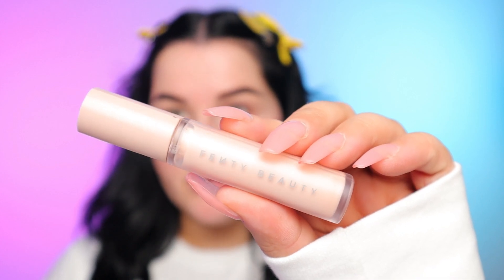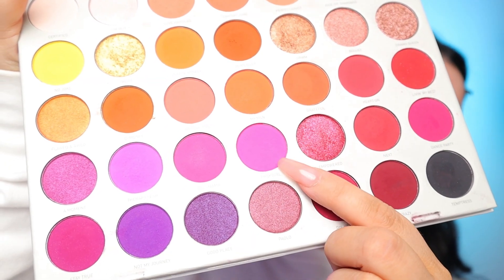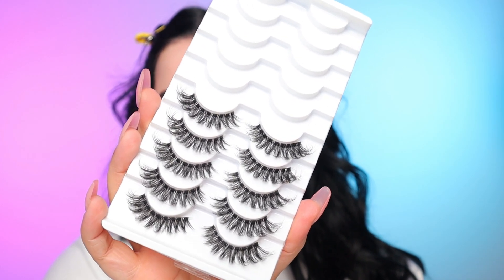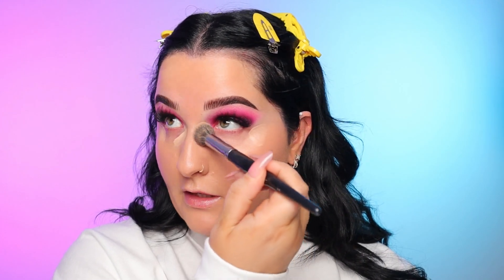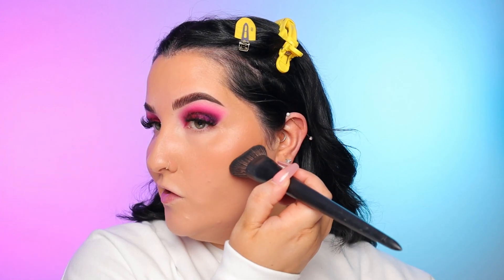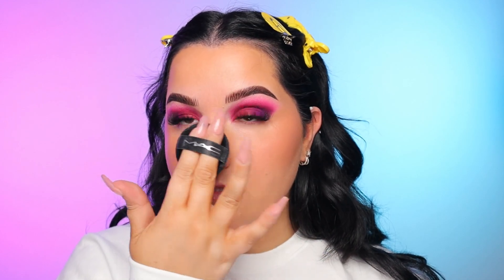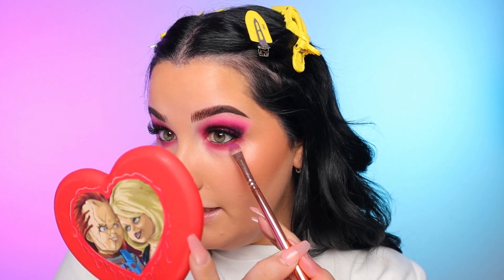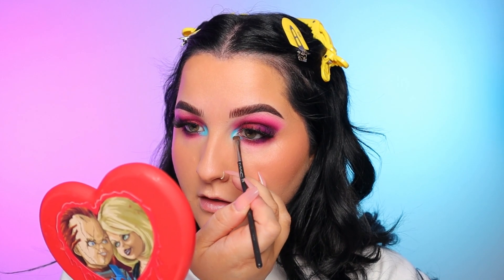Get Ready With Me | Colorful Eyeshadow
Products used:
Fenty Beauty Eye Primer
Juvias Place Eye Primer in Shade 1
Morphe x Jaclyn Hill Vol 2 Palette
LA Girl Shockwave Liner in Fresh
Morphe x Abby Roberts Palette
Urban Decay Perversion 24/7 Eyeliner
Veleasha Amazon Lashes in DT05

Mac Hyper Real Serumizer
Mac Studio Radiance Primer
Makeup By Mario SurrealSkin Foundation
Too Faced Ethereal Light Concealer
Charlotte Tilbury Cream Bronzer
Fenty Matchstix in Truffle
Mac Glow Play Blush in So Natural
Mac Pro Set & Blur Powder

ABH Lip Liner in Muted Mauve
Fenty Cream Gloss in Fenty Glow